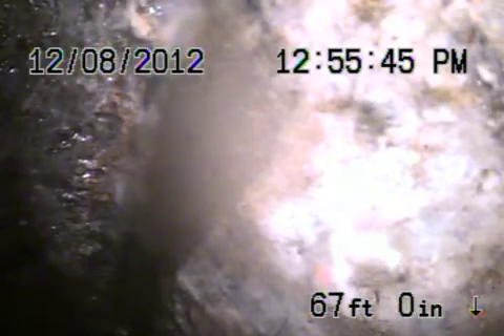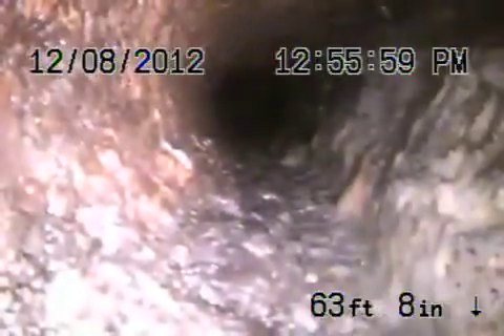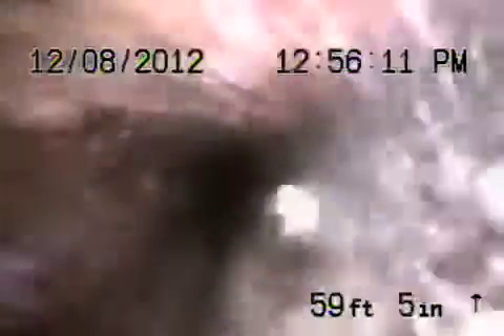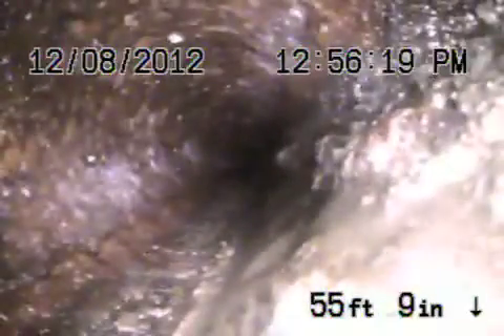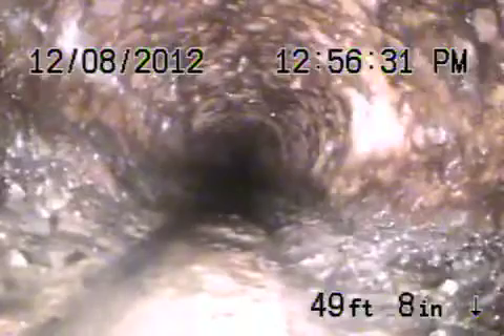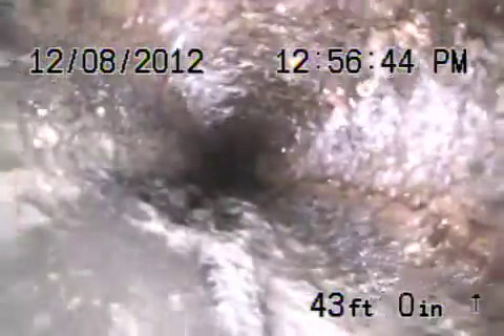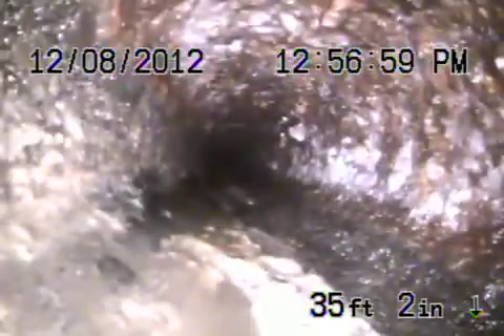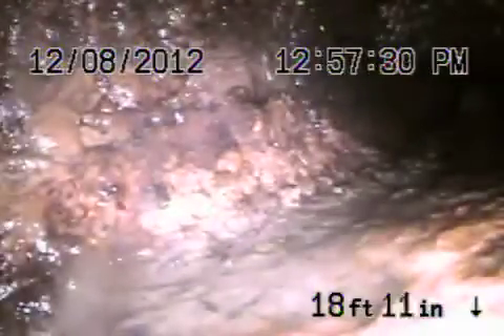1437 angelus ave LA